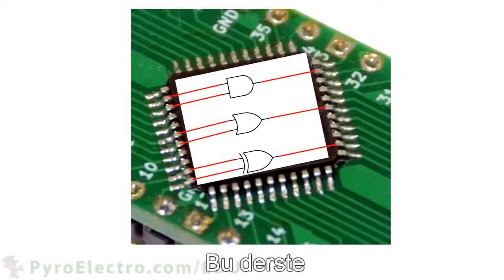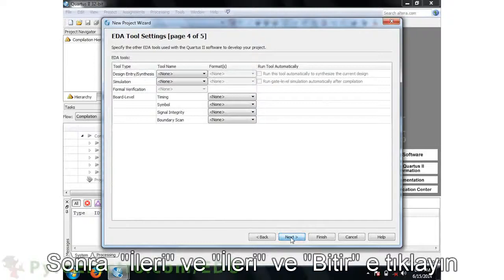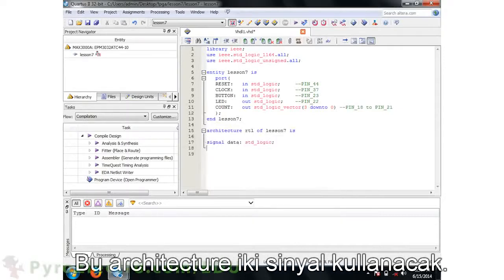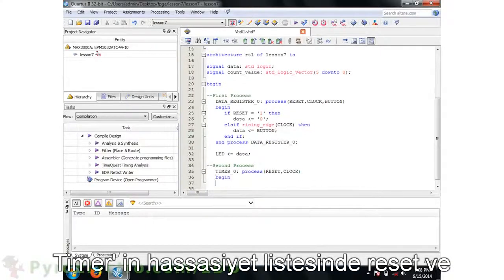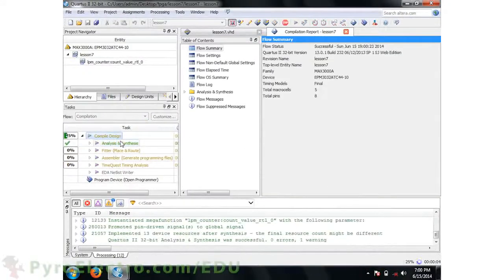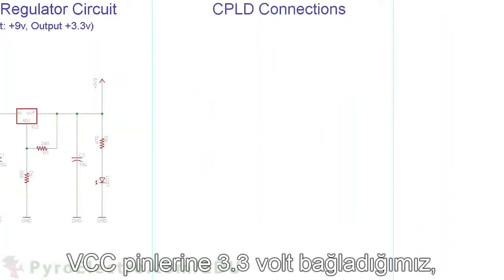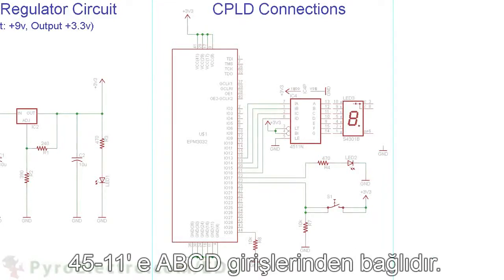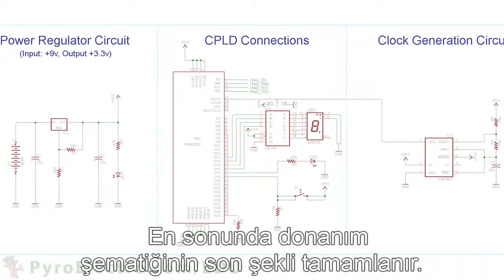Lesson 7 Parallel Hardware 1